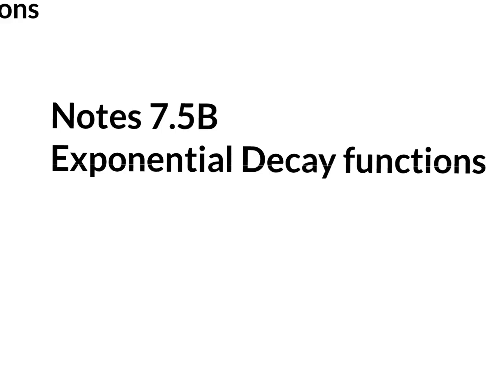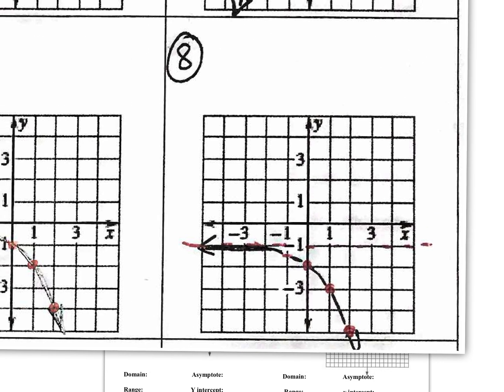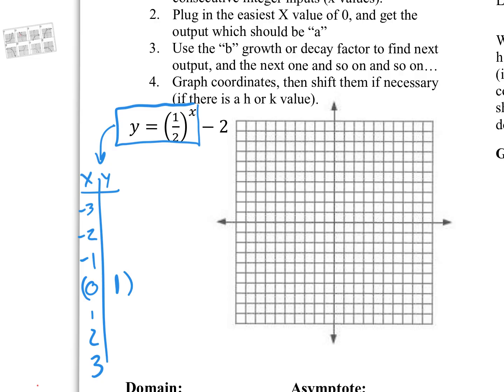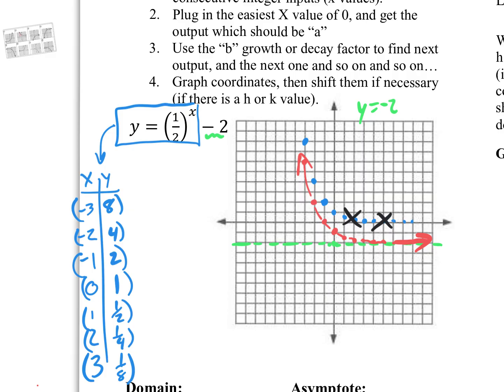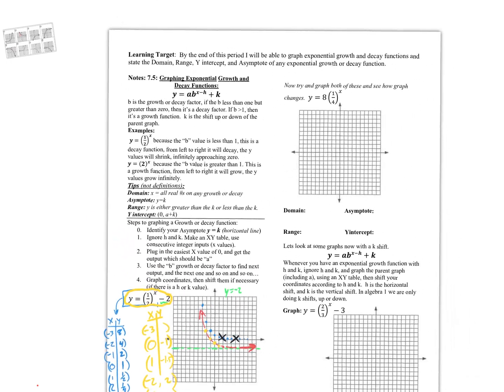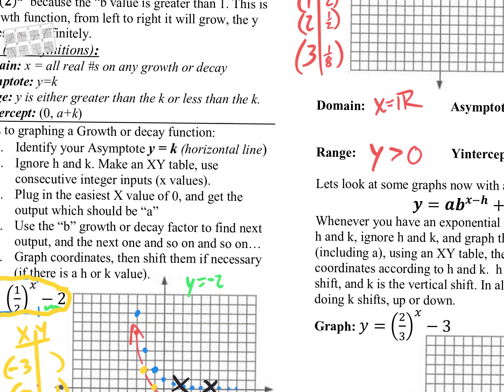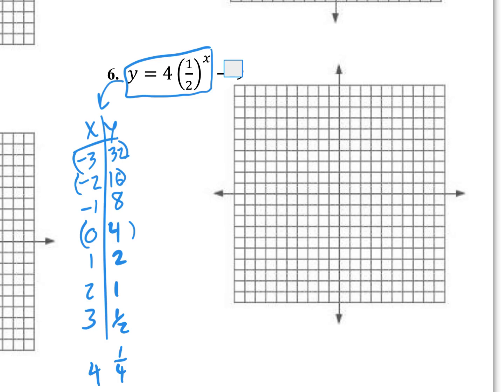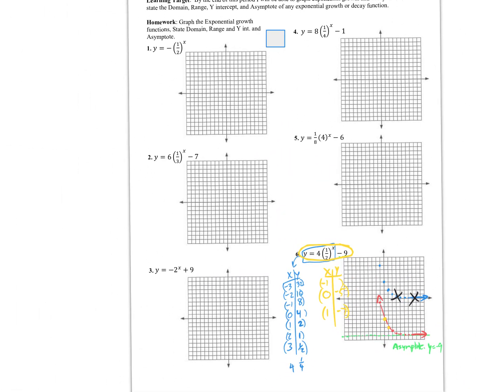Notes 7.5B exponential decay functions